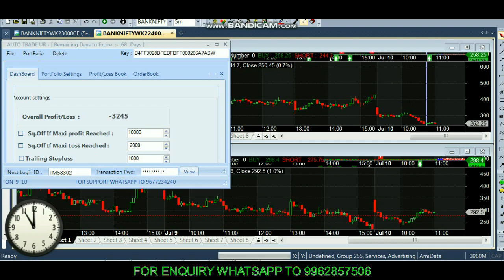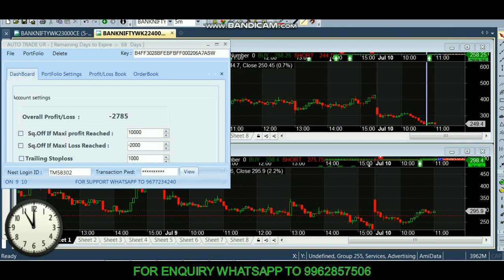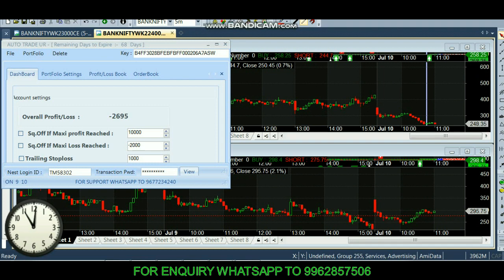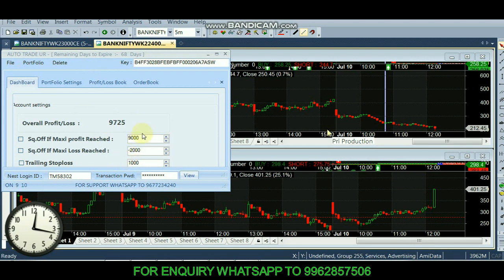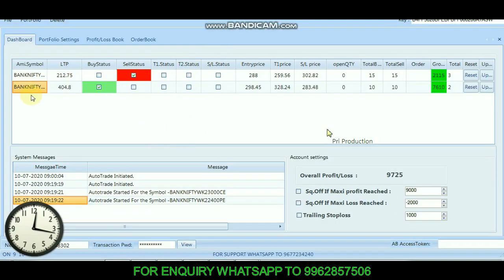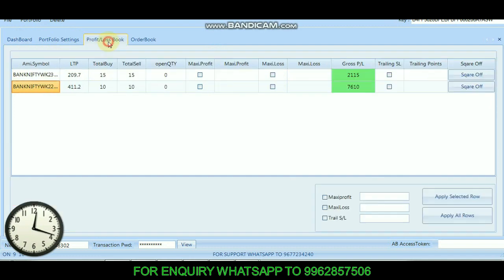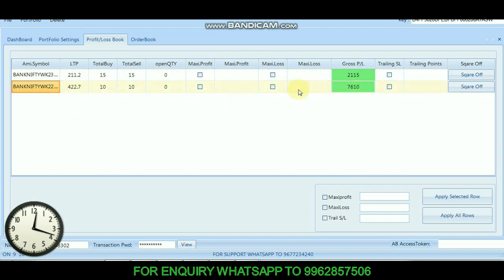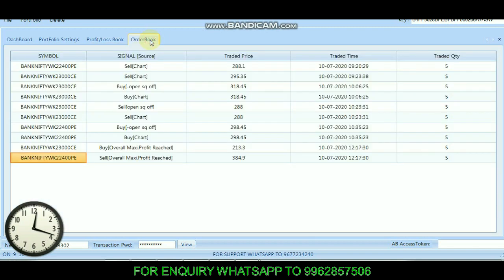Rs 9700 Profit in Bank Nifty Options | Robo Trade(Algo Trading)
Interested Persons Can walk-in to our Branch